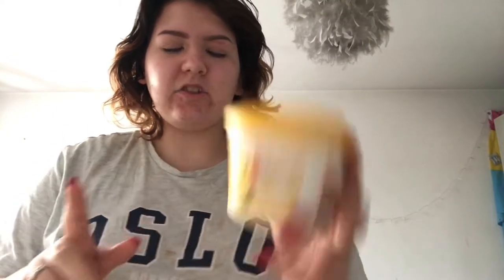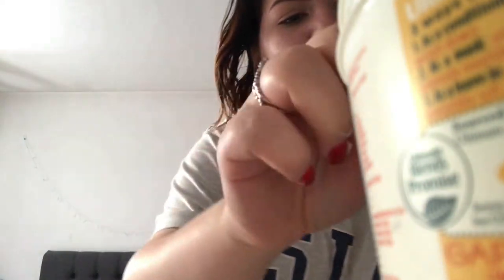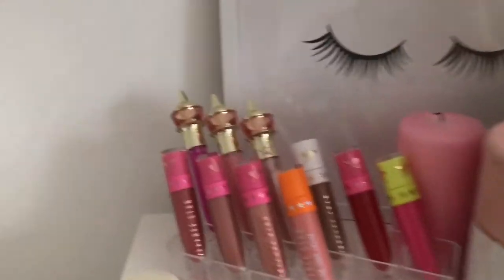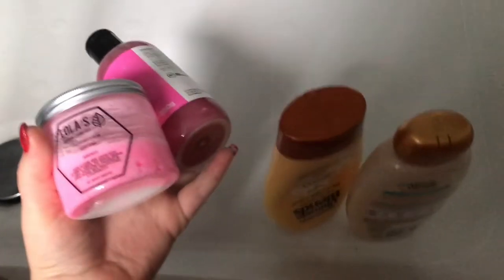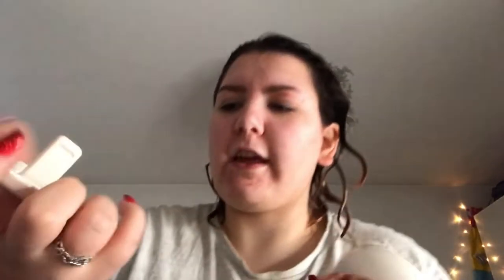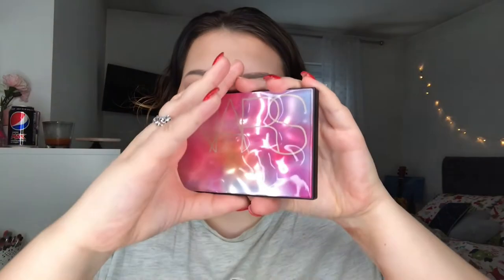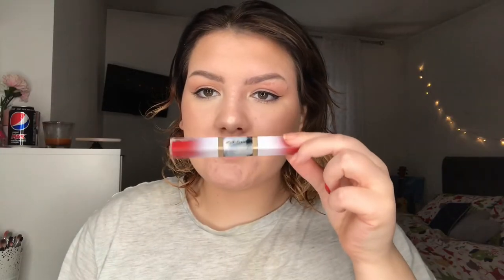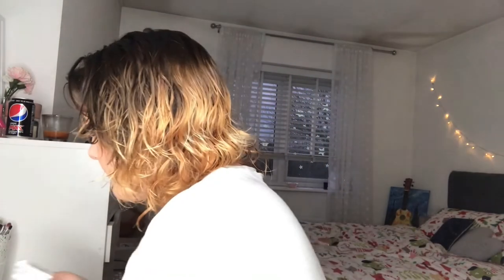GRWM - CHRISTMAS EVE ADDITION 🎄